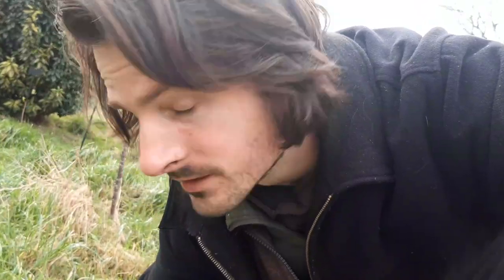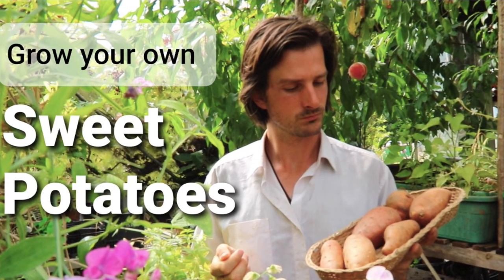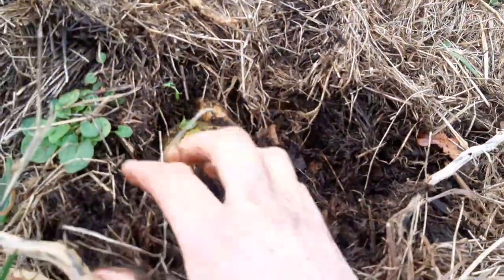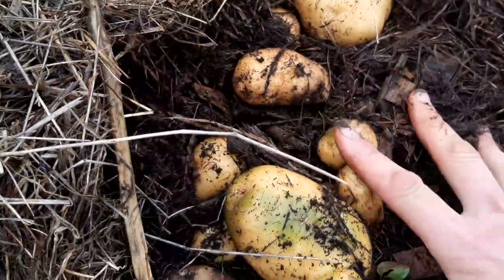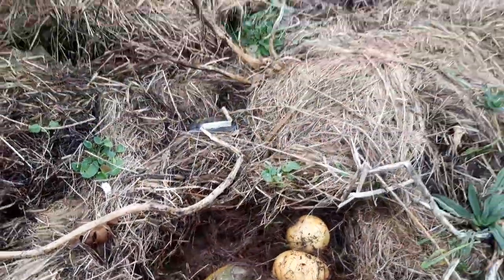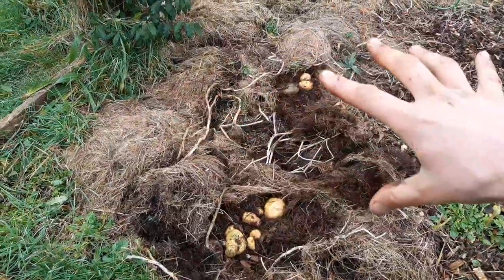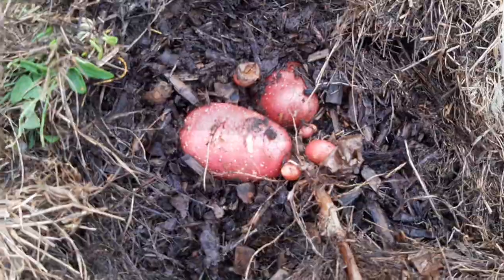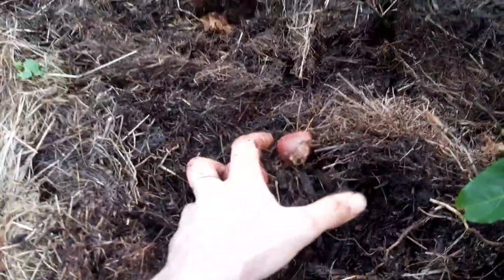No Dig Potatoes - A huge success!!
Rob discovers an easy and simple labour-saving method of growing potatoes, using nothing but his hands and a bale of hay.

It's mid-November and it's the end of the autumn harvest in Rob's forest garden.

Presented and recorded by Rob Handy.

Thanks to the Rob's Discovery patrons:

Sam Rudloff
Pippa Taylor
Tina Horvath
John Bullock
EH Milton Jr.
Anna Ballard
William Inman
Will Purdy
Asdiel Echevarria
Elias Vandyke-Titus
Andy Purvis
Gavin Spittlehouse
Judit Tiszolczki
Liz Larson
Elisandra
Saskia Griffiths-Moore
Mog Wilde
Joanne Scott
Donna Curtis
Tessa Harris
Kitty Mackenzie
Philipp Stucke